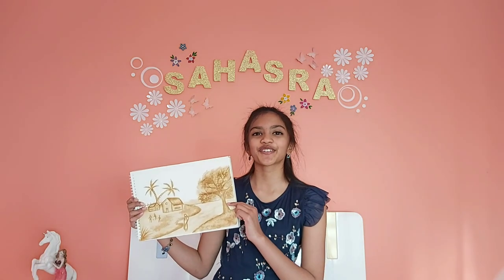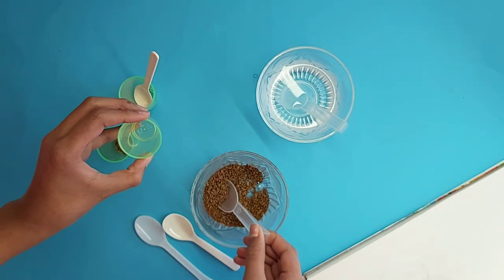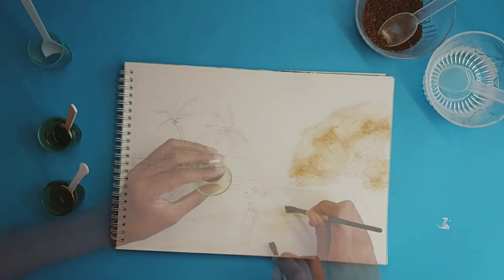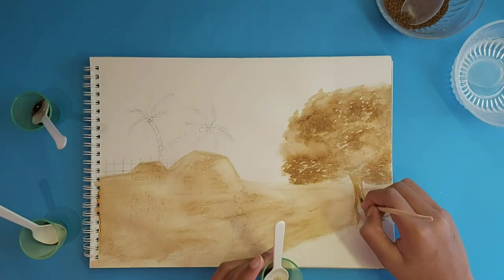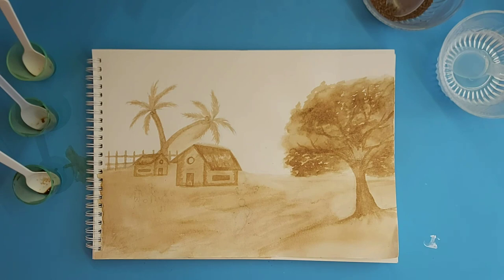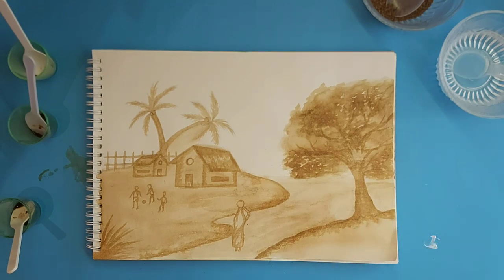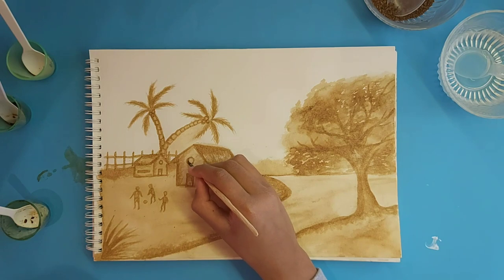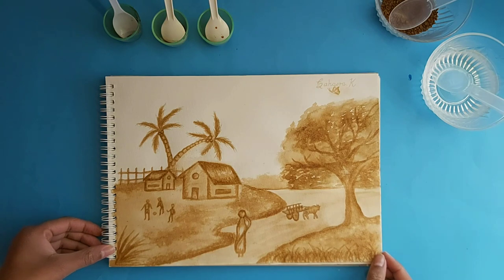Coffee Painting Village Scenery || Easy Tutorial for Beginners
So today I am going to show you how to Paint a Village in Coffee Painting! !!!

Every 15th and 30th of the MONTH !!!

You will need :
- Coffee Powder (Any Brand or Size)
- A thick paper or small canvas
- Few re-usable plastic cups and spoons
- Paint Brushes:
  Round Tip Nr.1
  Flat Brush Nr.6
- APaper Towel or Cloth

If you have tried any of my art tutorials 🎨
Please send me a picture of your Artwork to my Gmail Account :

And turn on your Notifications so that you know when I post my NEW VIDEO!!!